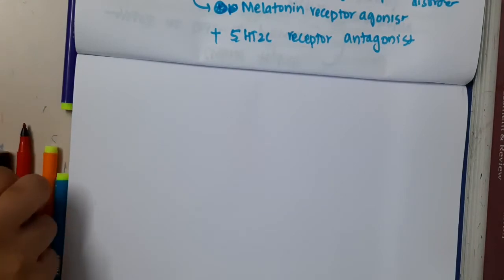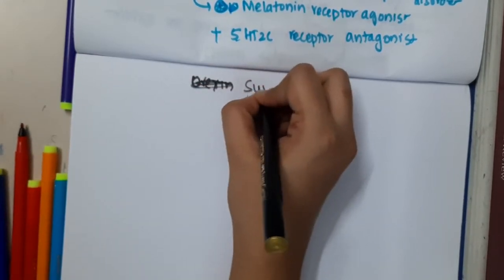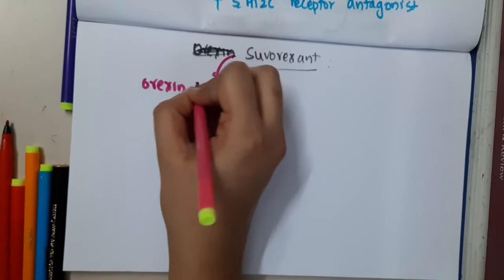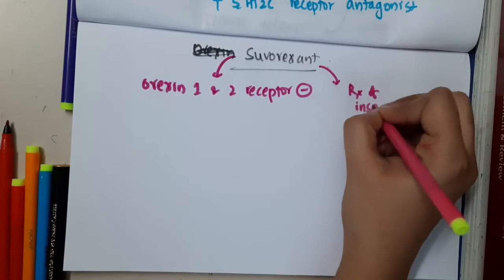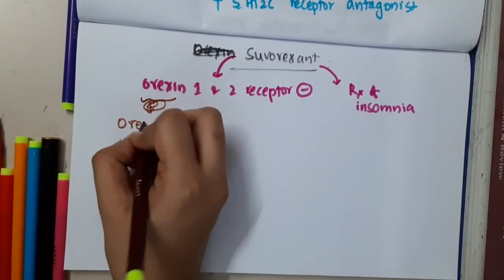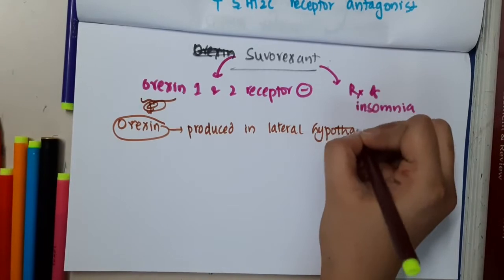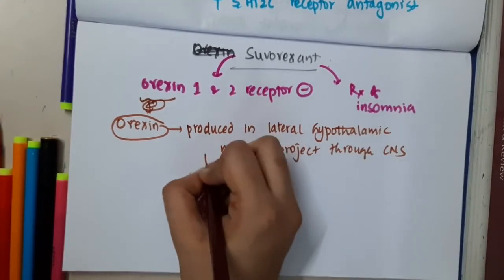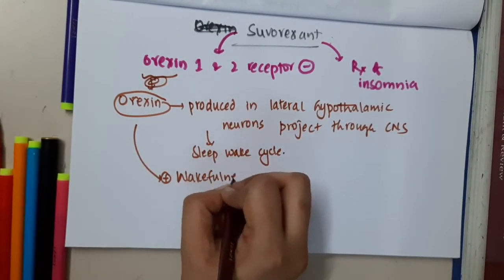suvorexant || Pharmacology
Hello Friends,
Happy Learning.